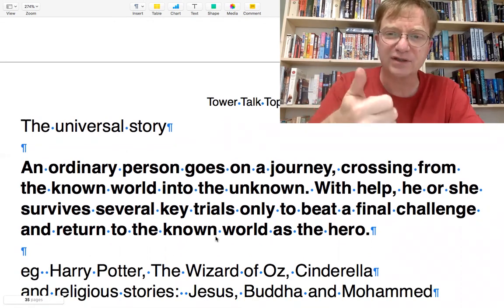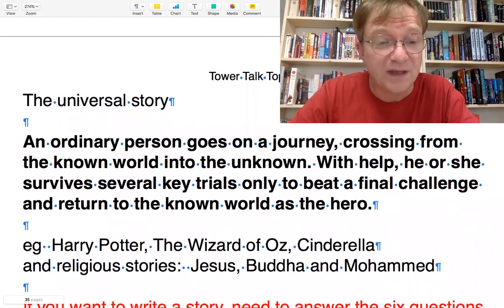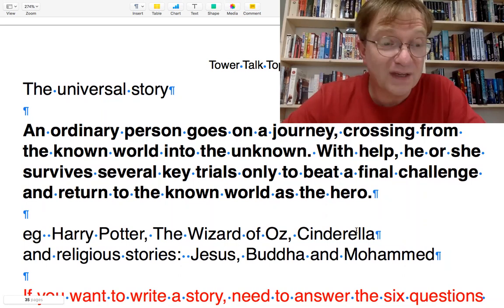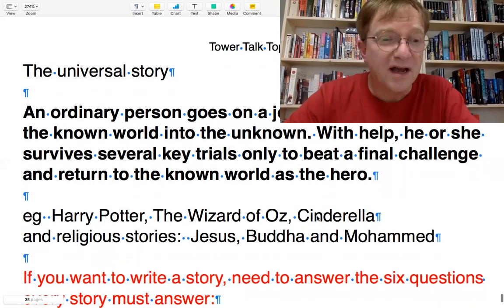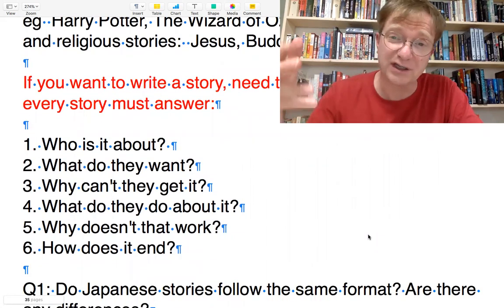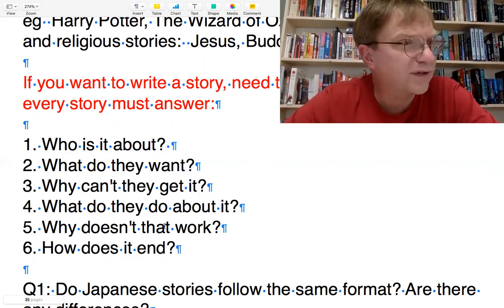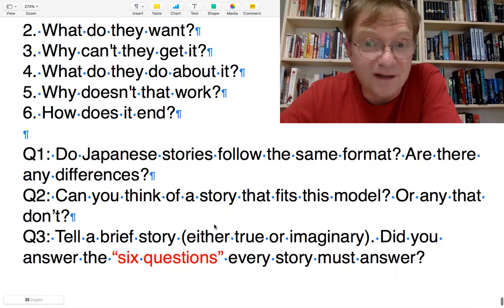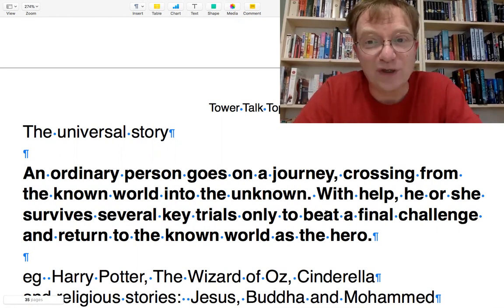Tower Talk Topics 2-6 The universal story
Patrick Sherriff talks about the shape of stories and asks is there a universal story structure that is true for all stories? For students of English as a foreign language. Link to textbook: ここで使われている教材のシリーズは全てアマゾンで購入可能です。